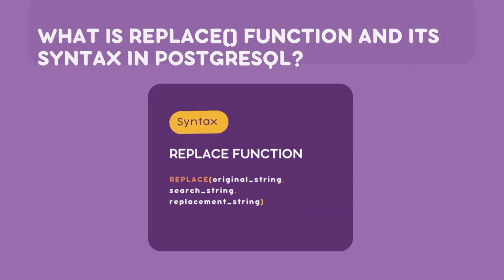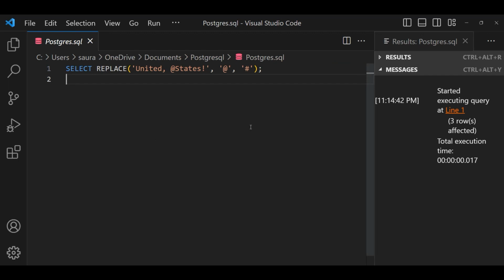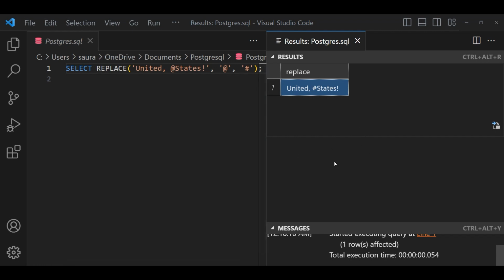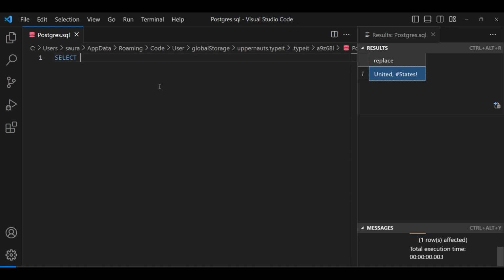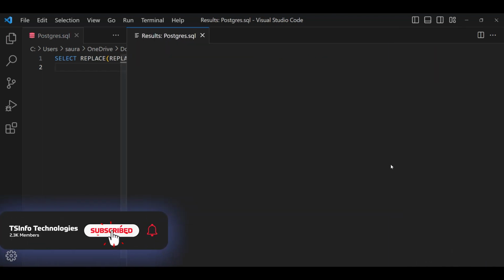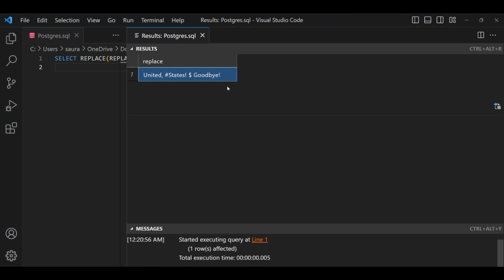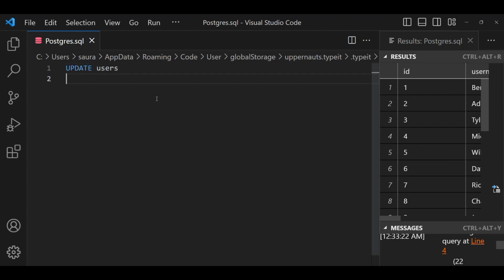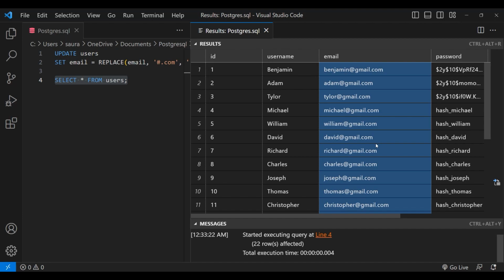How to Replace Special Character In PostgreSQL | Remove Special Character in PostgreSQL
If you want to know how to replace special characters in PostgreSQL, then this video is for you.

In this PostgreSQL video tutorial, I have discussed how to replace the special characters in PostgreSQL using REPLACE() function. The REPLACE() function replaces the character or string with another character or string. After this, I have explained about REPLACE() function and its syntax.
Then I have shown how to replace special characters within a string and also how to replace multiple special characters by nesting the REPLACE() function.

Here are the key topics covered:

What is REPLACE() function and its syntax in PostgreSQL
Replacing Multiple Characters in PostgreSQL
Using REPLACE() function on the table in PostgreSQL